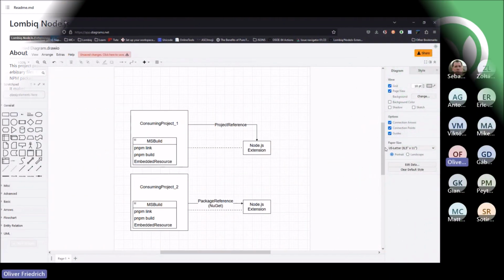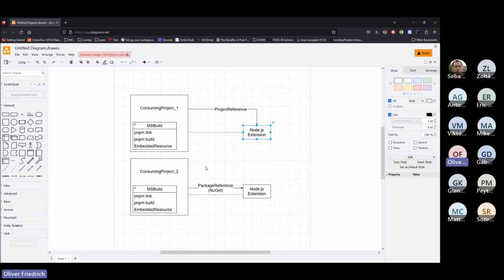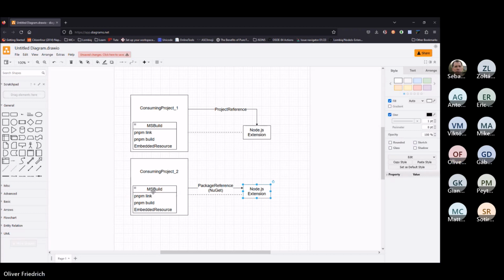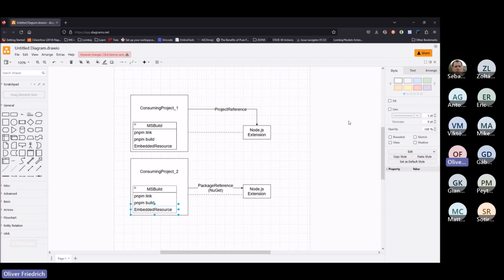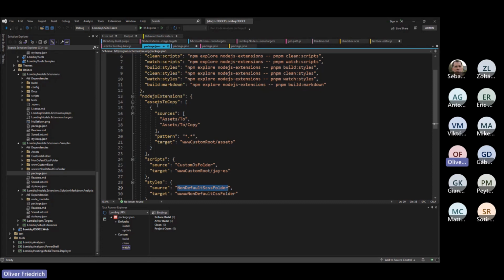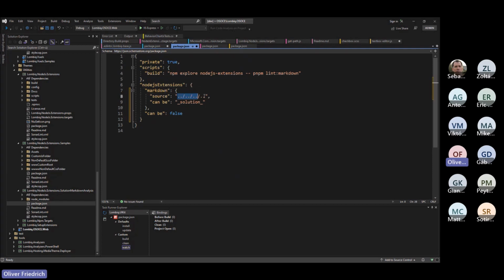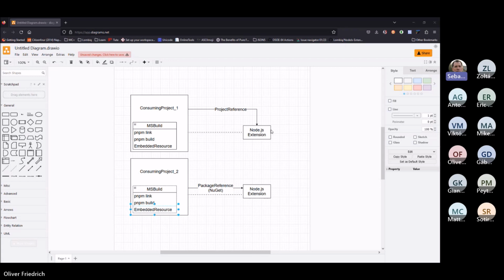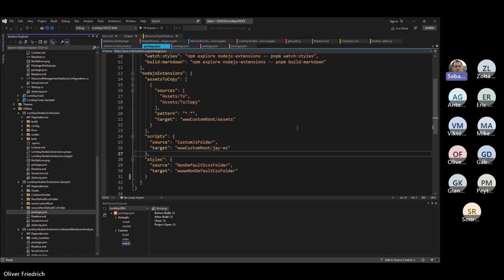Lombiq Node.js Extensions - Orchard Core Demo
This project provides several MSBuild-integrated frontend asset pipelines - for SCSS, JS, Markdown and other arbitrary files. It uses static configuration from your package.json with sensible defaults to free you from managing NPM packages and scripts yourself.